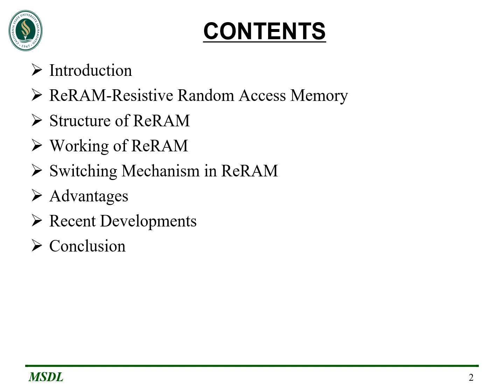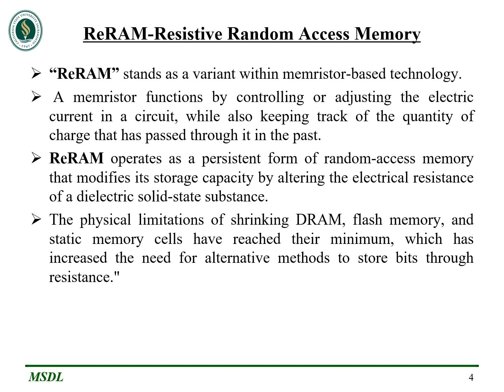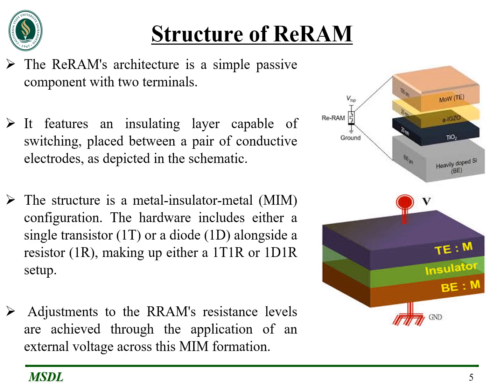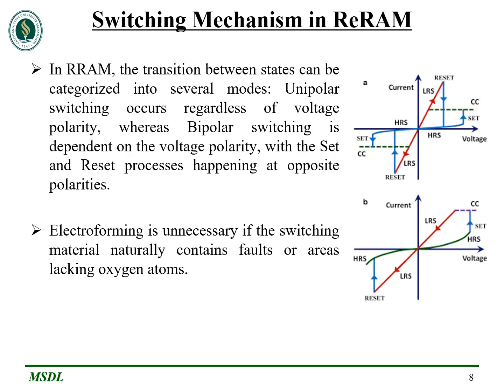EEE236 Presentation VENKATA THARUN VELLANKI(ReRAM)